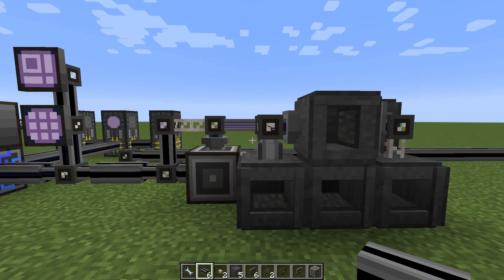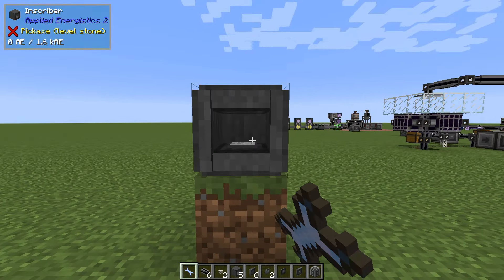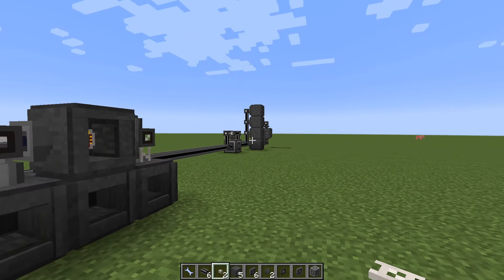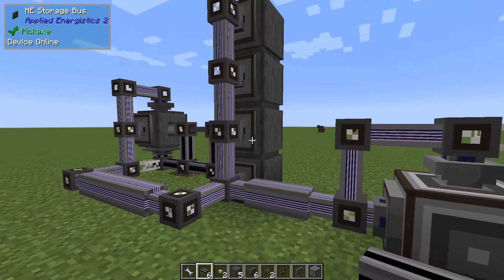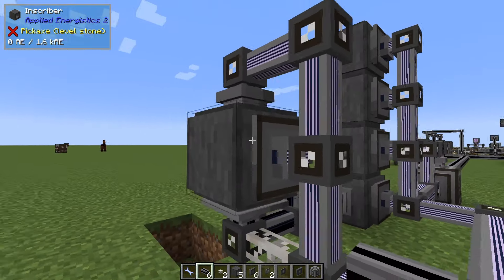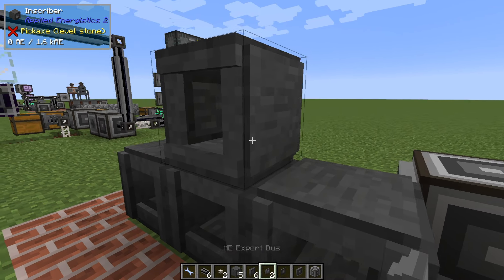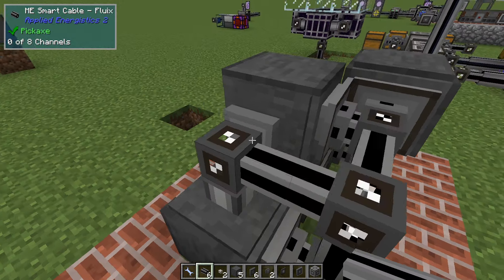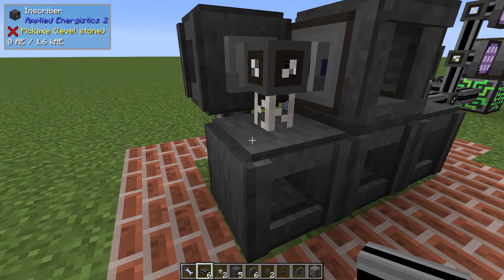Super Compact Inscriber Processor Auto-Crafting Setup - Applied Energistics 2 Tutorial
The most compact, automated Inscriber auto-crafting setup I have built. More info below!

Please note that this build is using only vanilla AE2 items and blocks. Don't compare with one-block solutions from mod addons!

After a discussion on Discord I looked into a compact build and got inspired! I haven't built one like that before and wanted to share how it came out. I only watched bits and pieces of the build but I imagine they are very similar!

The two features making things so compact is:
1. Using back side as both in and out
2. Rotating Inscribers

Game details and key mods for this video:
Twitch App
Minecraft 1.12.2
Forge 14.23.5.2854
Applied Energistics [rv6-stable-7]